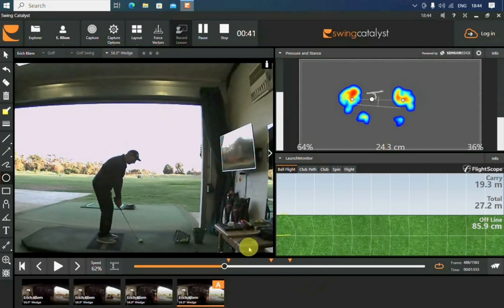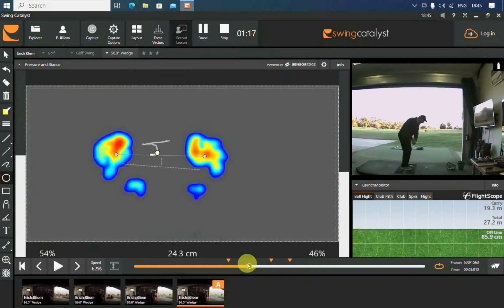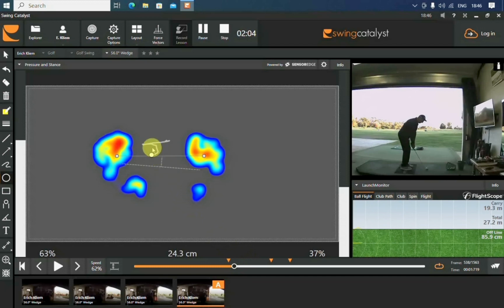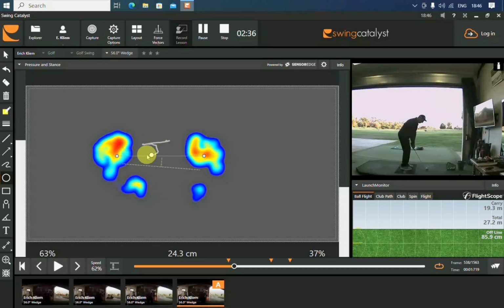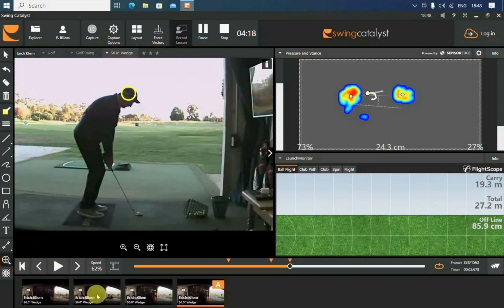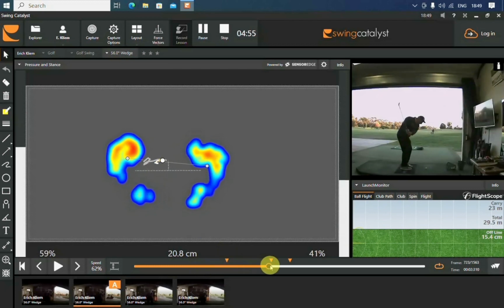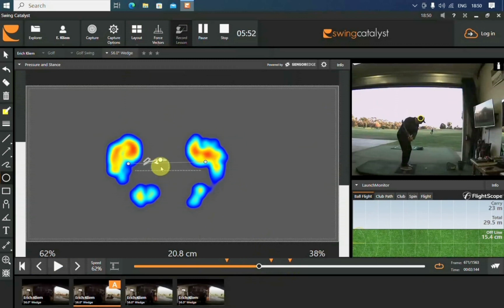Using the Motion Plate to analyze chipping & pitching.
In this video, I display (slightly exaggerated!) what I am already seeing a lot since starting to use the plate for short game analysis. It was so insightful when I stepped onto the plate and saw for the first time, after 29 years of golf, why I hit those 1 or 2 irritating fat shots per round! This will certainly help me help a lot of golfers of all abilities! Enjoy.